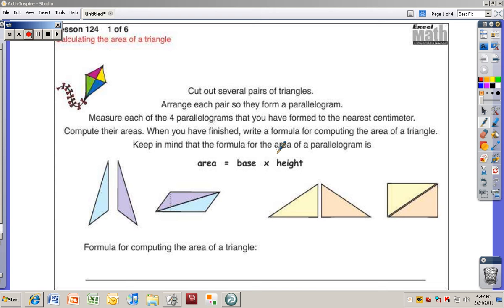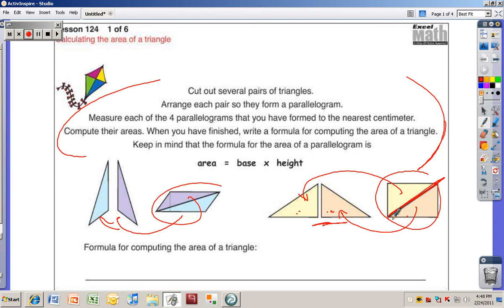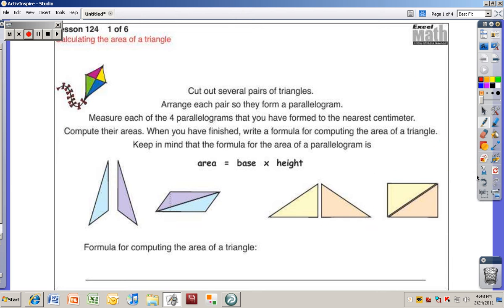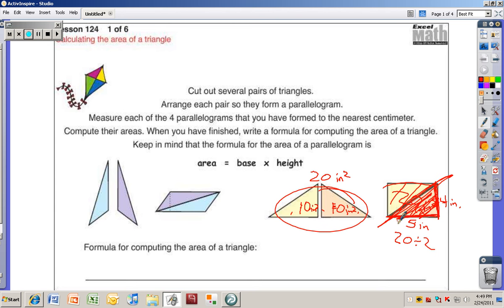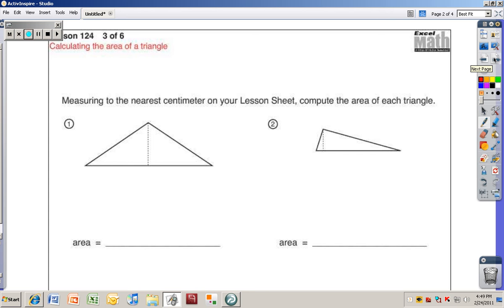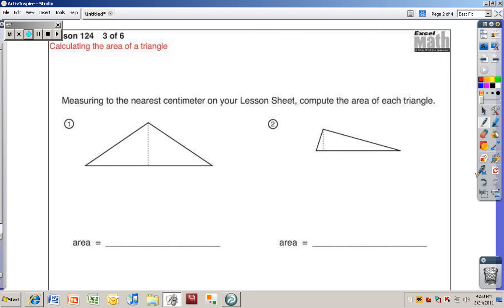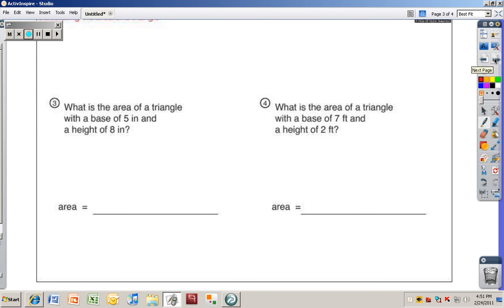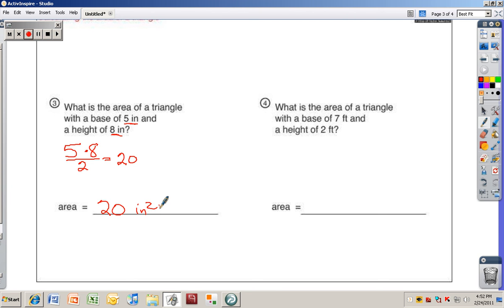Excel 6-124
Mr. Bedley teaches 6th grade Excel lesson number 124.